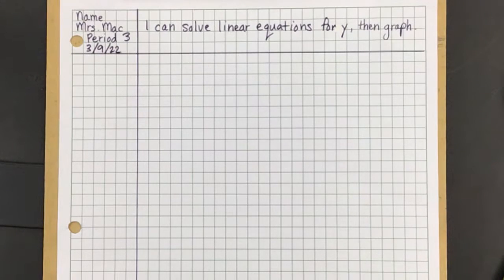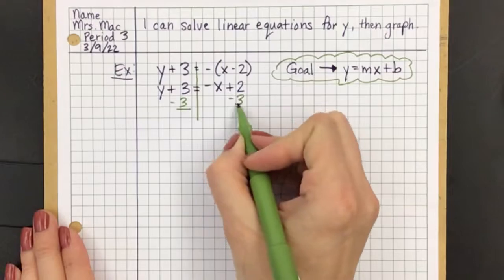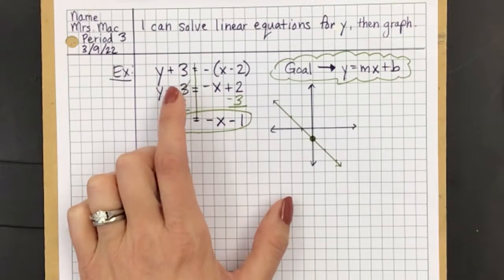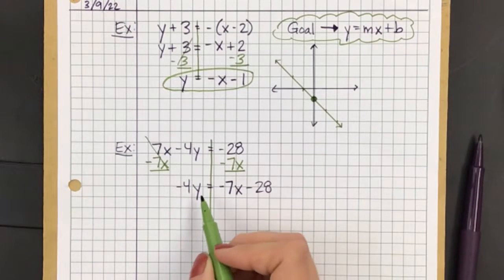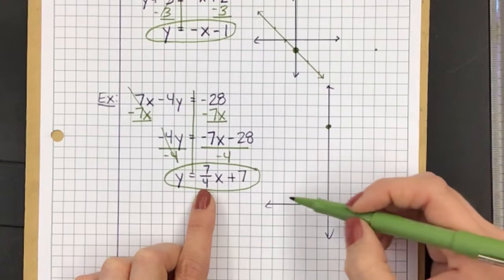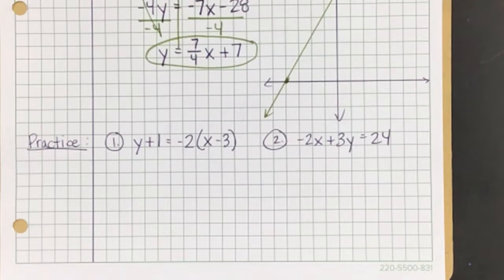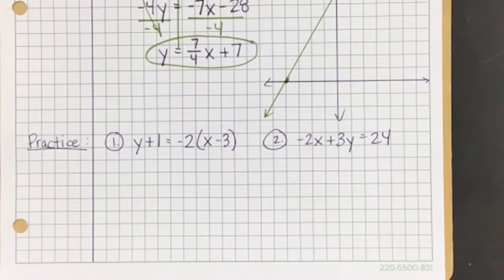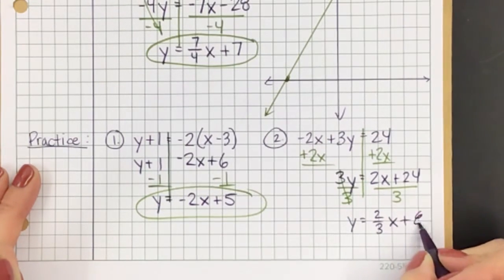03/09/22 Solving for Y